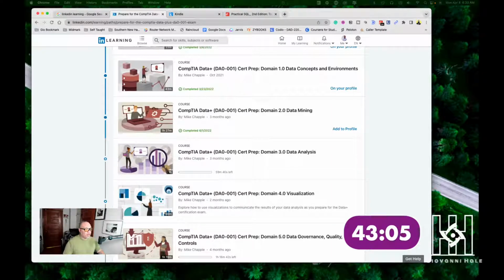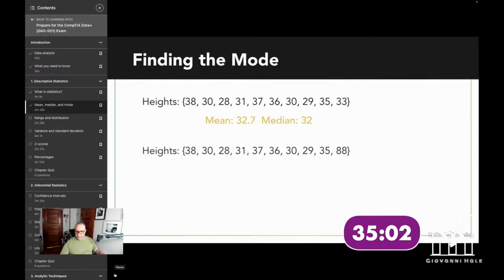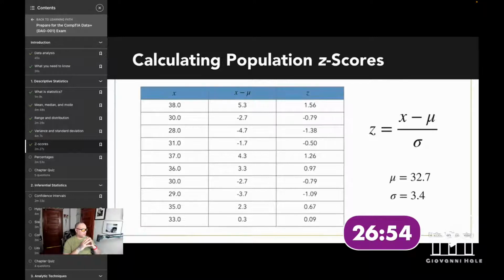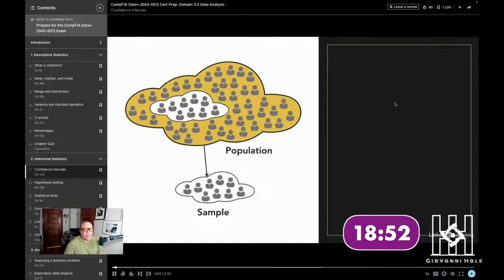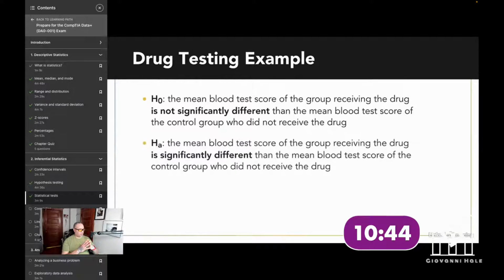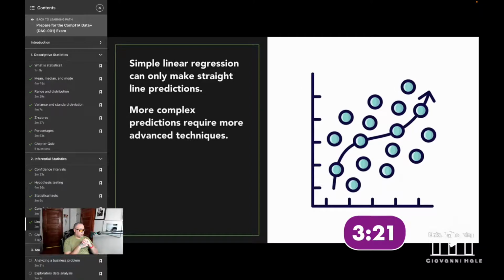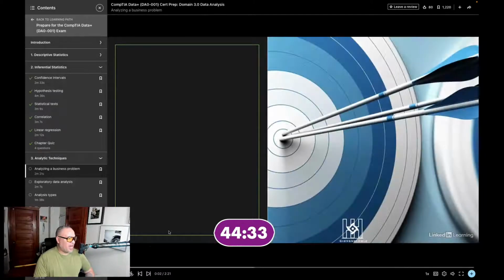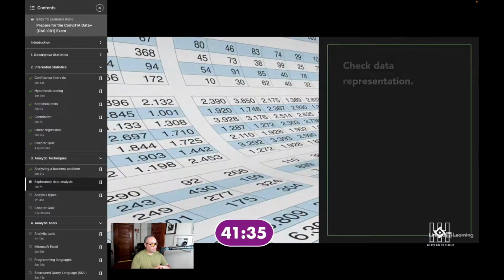CompTia Data+ Study Group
Giovanni Hale discusses ComptiaData+ exam

If you are looking for a Comptia Data+ study group, please join us in our online study group.

We are following Mike Chapple's CompTIA Data+ Study Guide: Exam DA0-001. His book is very comprehensive and covers all the topics on the exam syllabus. It is also very affordable. Y

We will follow his LinkedIn course and then move on to details from the book. I am sure that with this approach, we will be able to pass the exam with flying colors.

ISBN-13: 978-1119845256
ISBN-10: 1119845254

👨🏻‍💻 WHO AM I:
I'm Giovanni, a full-time Implementation Specialist. In my spare time, I like to document my life in video and create systems that help me get things done faster - or as one of my friends puts it: "Get better at being lazy" 😏